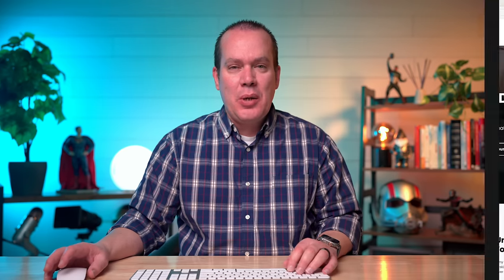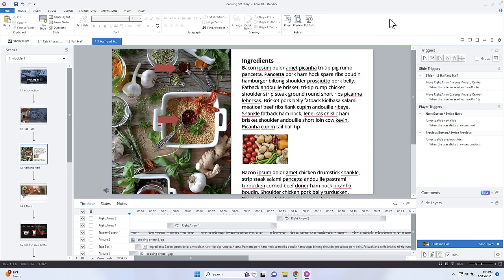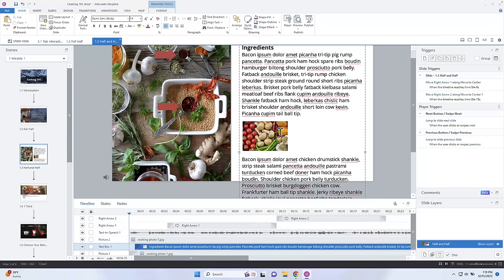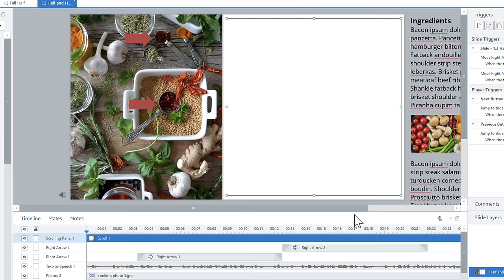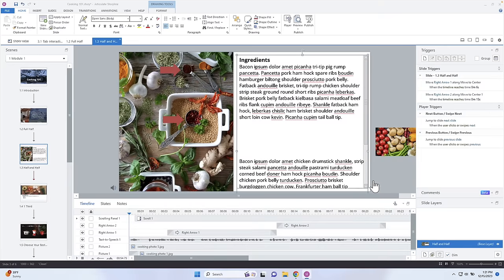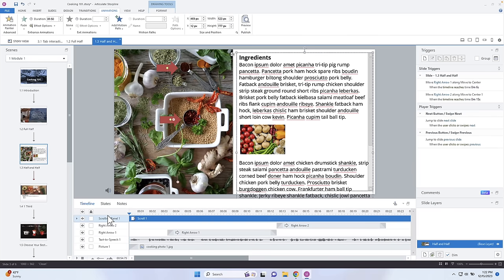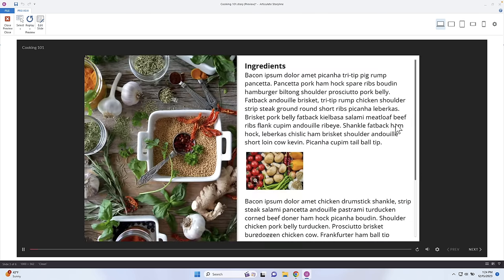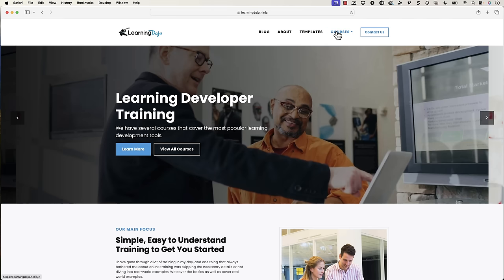How to make SCROLLING PANELS in Storyline 360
Learn how to create engaging scrolling panels in Storyline 360 with this step-by-step tutorial. Scrolling panels are a great way to enhance your eLearning courses and keep learners engaged. Follow along in this Articulate Storyline 360 demo to see how you can easily implement scrolling panels in your projects. Whether you are new to eLearning development or looking for instructional design tips, this Articulate Storyline 360 tutorial is perfect for you. Enhance your e-learning design skills and create interactive content with scrolling panels in Storyline 360.

*Chapters*
00:00 Introduction
00:27 Reasons to Use Panels
01:16 Intro to Scroll Panels
01:38 Bacon Ipsum
02:08 Setting Up Our Page
02:24 Adding a Scrolling Panel
03:13 Adding Objects to the Scrolling Panel
04:22 Adding the Image to the Scroll
05:16 Selecting One Item in the Panel
05:53 Adding a Zoom to the Image
06:48 Conclusion